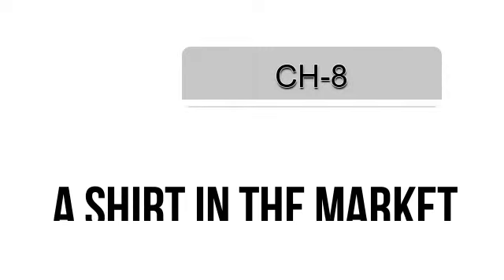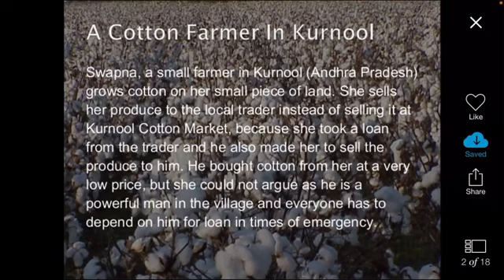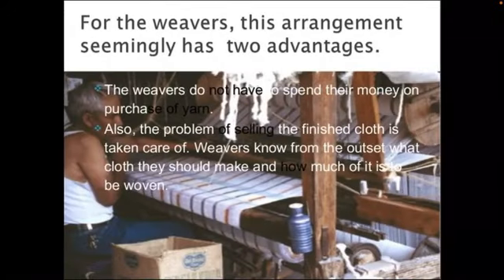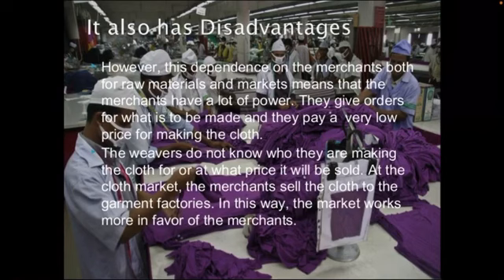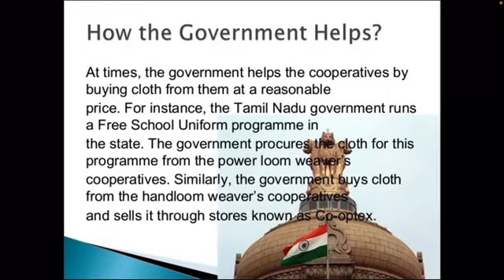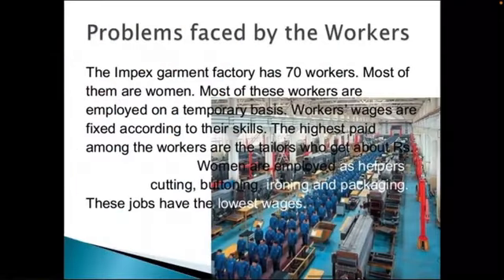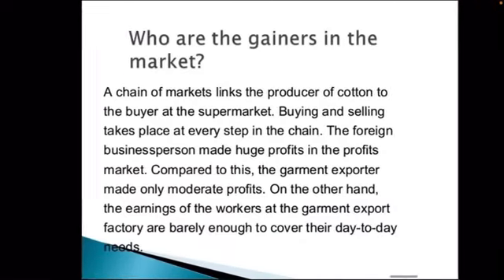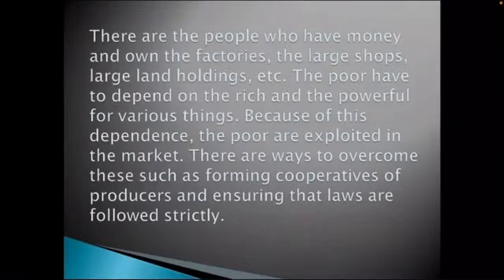S S T CIVICS CLASS VII TERM 2 CH A SHIRT IN THE MARKET